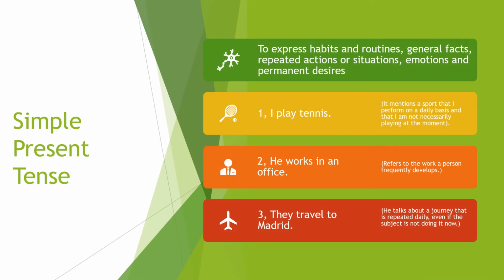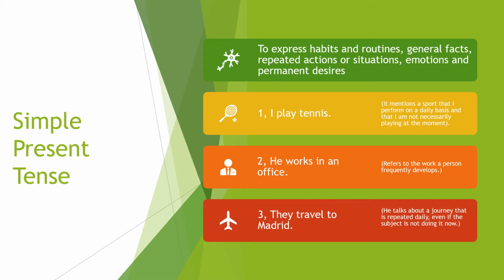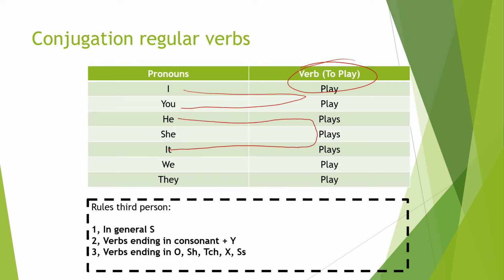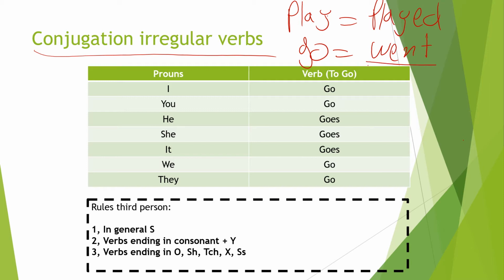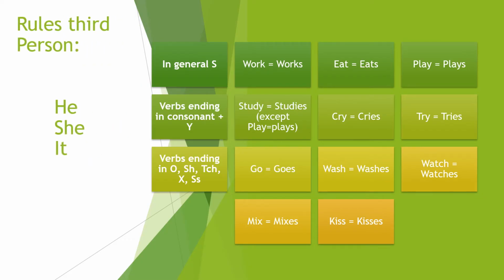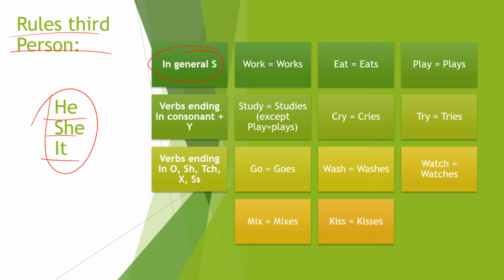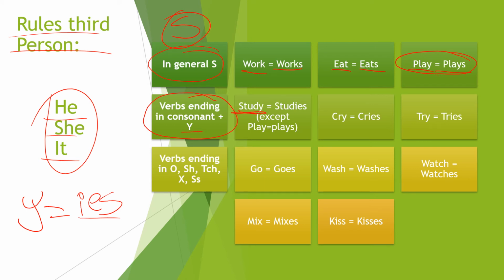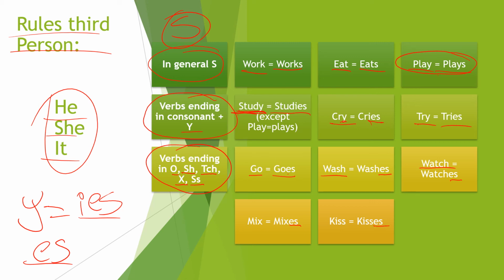Present tense - Third person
Visit my facebook for more info and free classes.